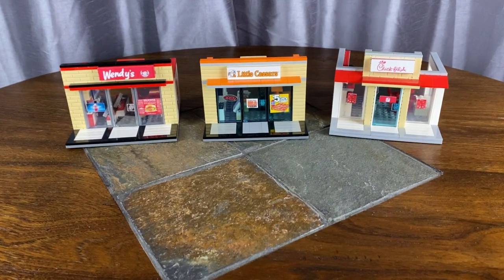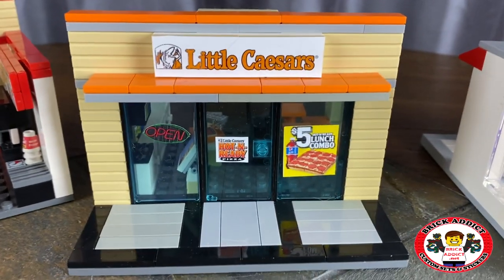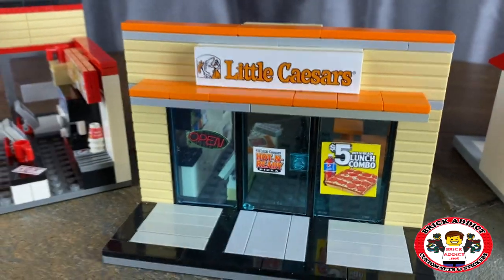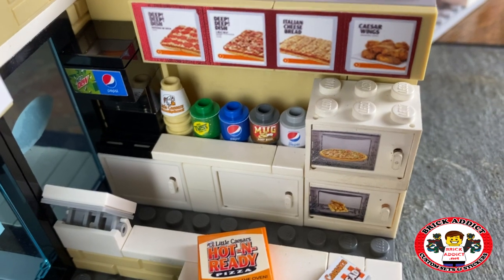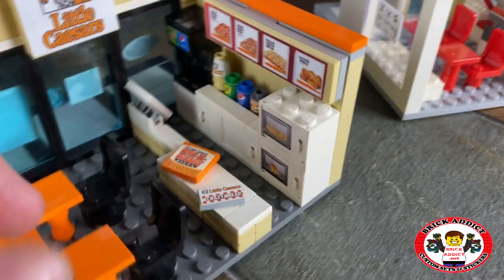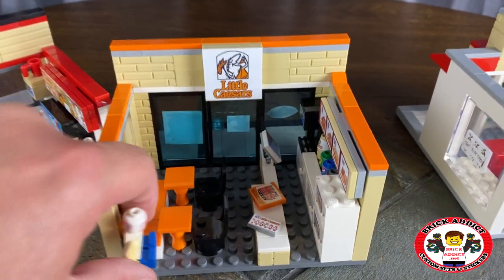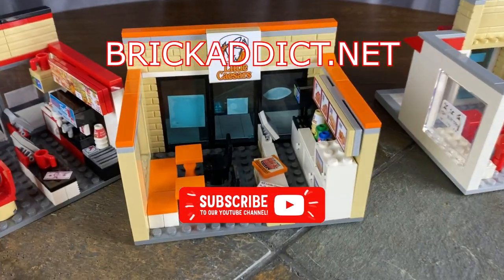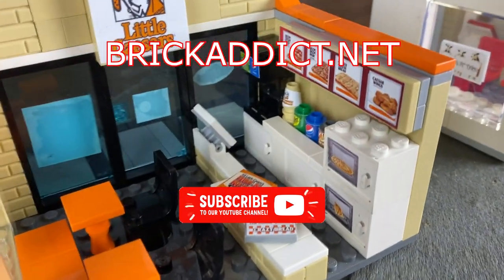THE LEGO LITTLE CAESARS PIZZA By Global designer BRICK ADDICT!!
We've made a few changes and updates to one of our most popular sets!